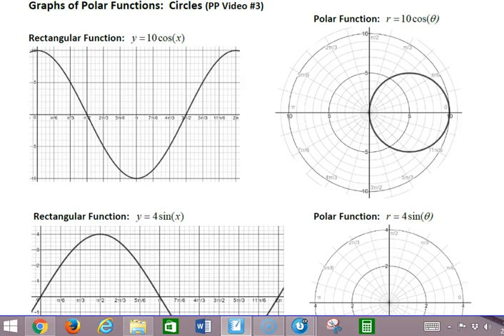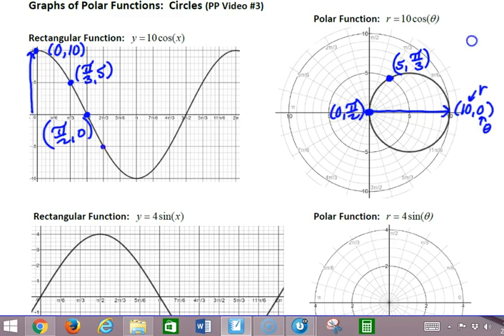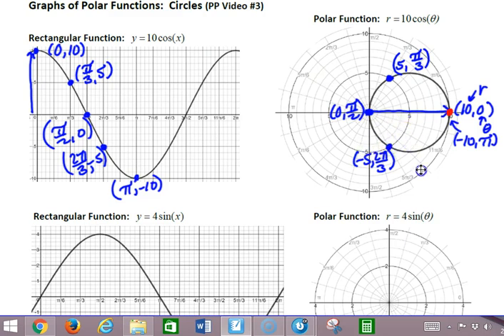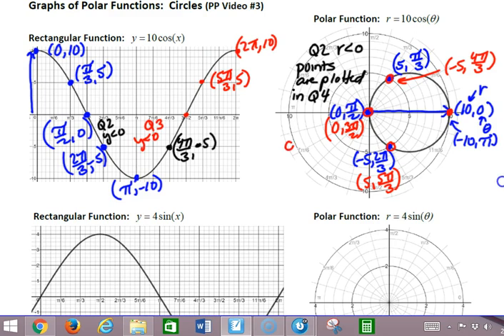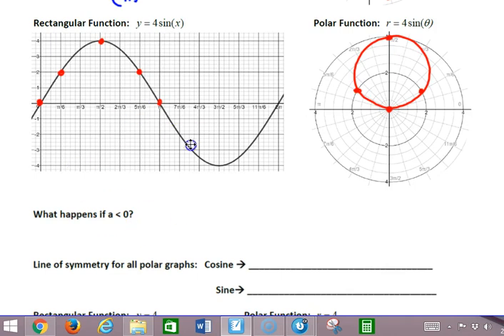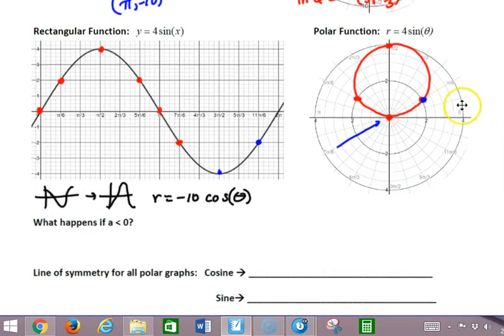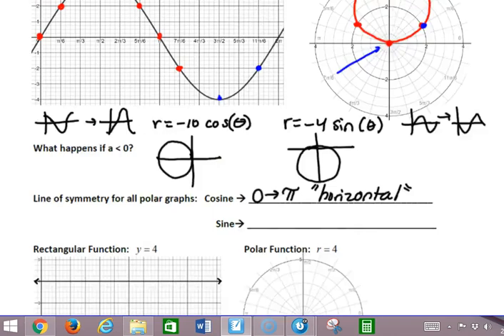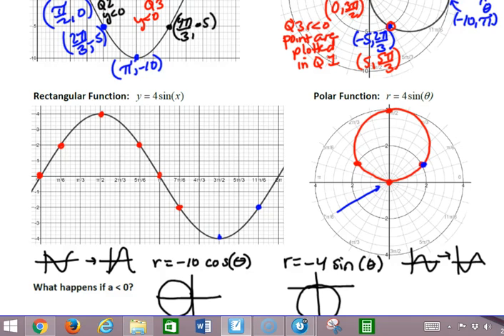#3 Graphs of Polar Functions--Circles